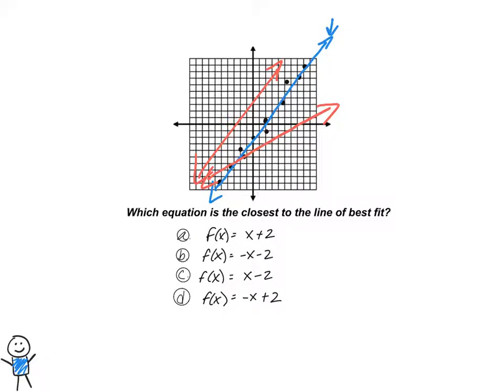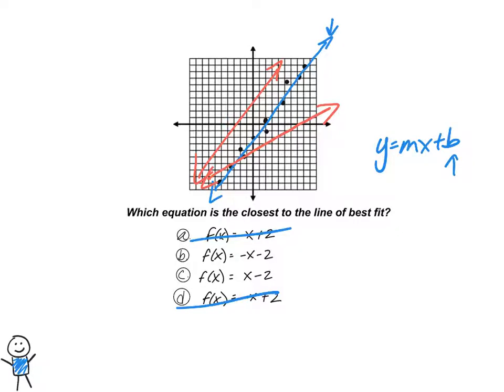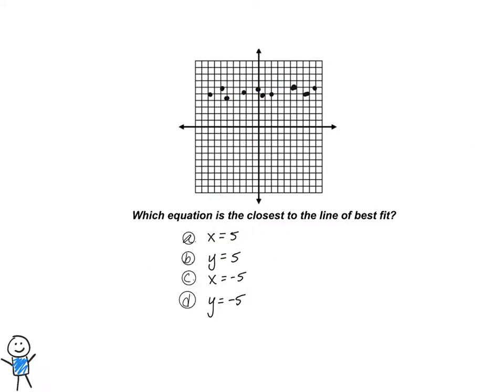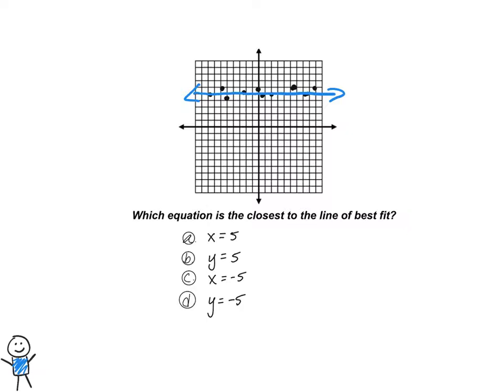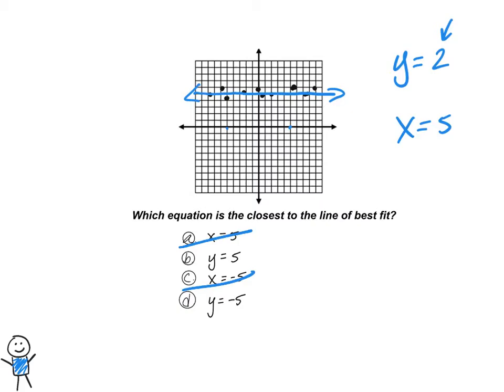Lines of Best Fit from a graph : Unit 9 : Part 1